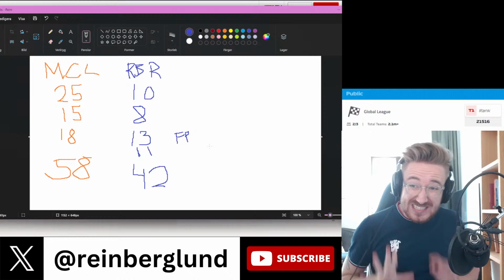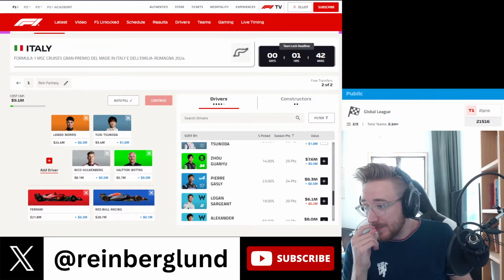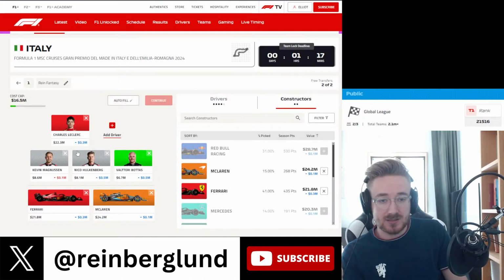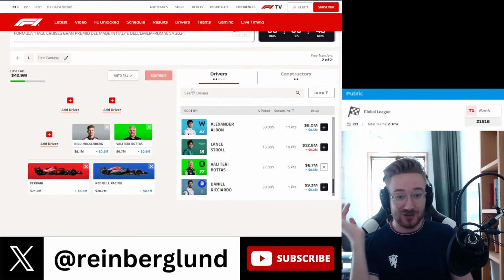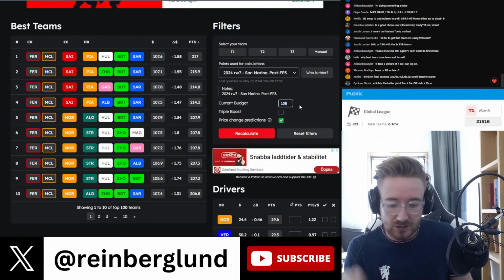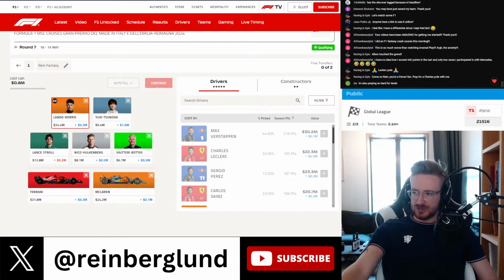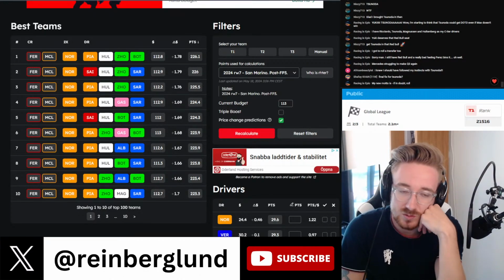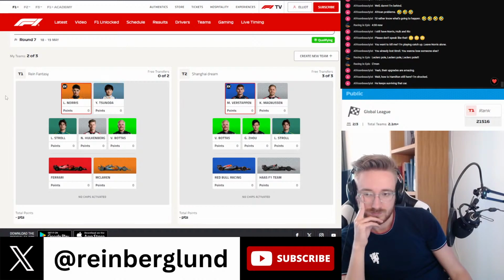IMOLA DEADLINE STREAM AND QUALI WATCH-ALONG| F1 Fantasy Tips 2024